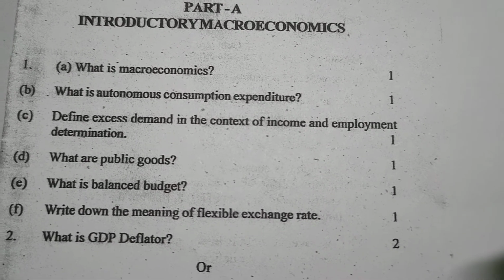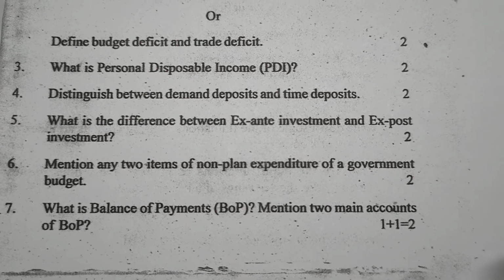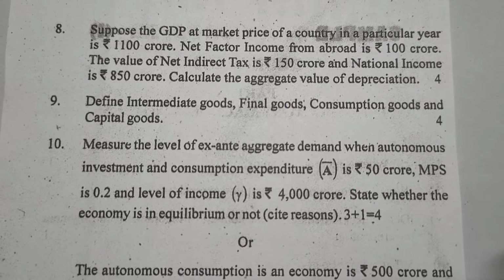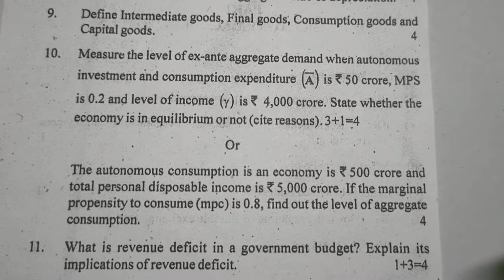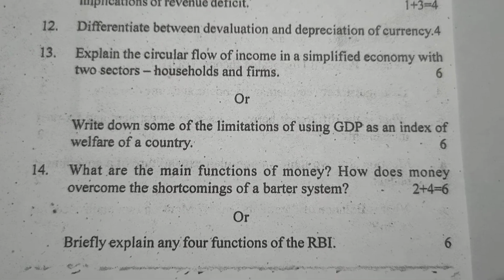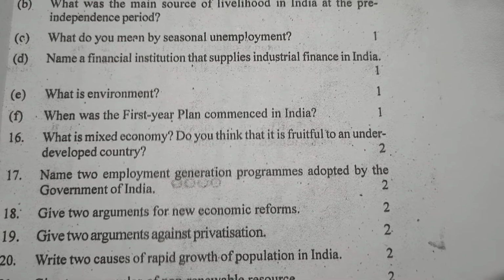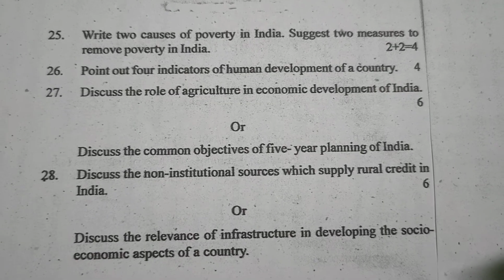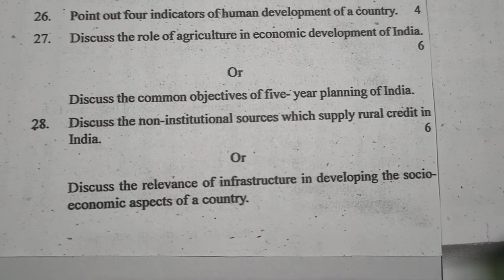class-12( subject- Economic) very important question paper for upcoming final examination.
So in this video I have that of up coming examination for (Class- 12) (subject- economics).
share with friend.